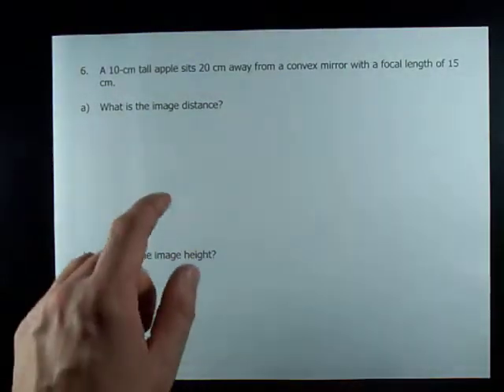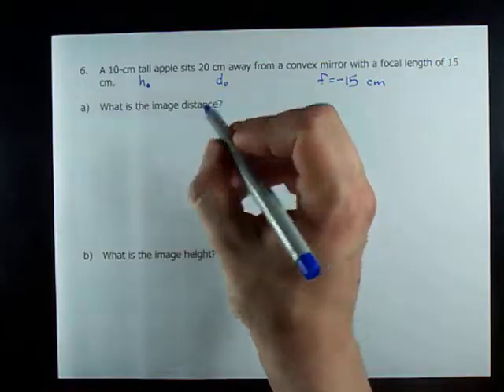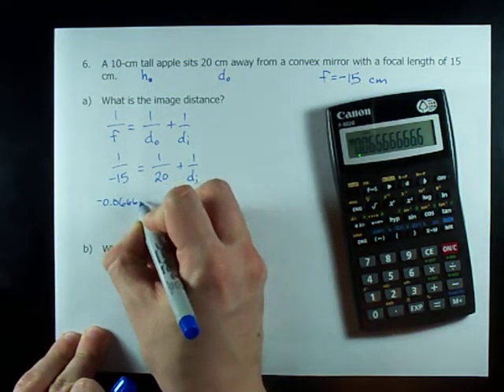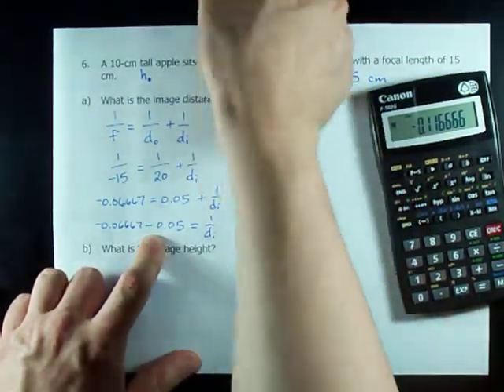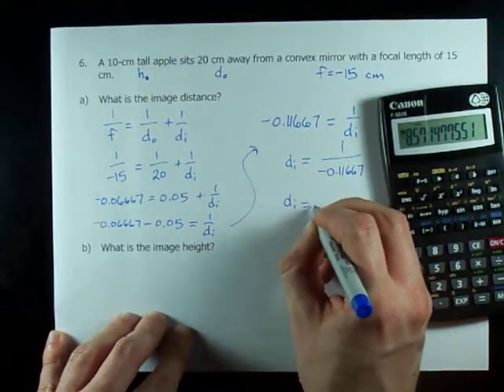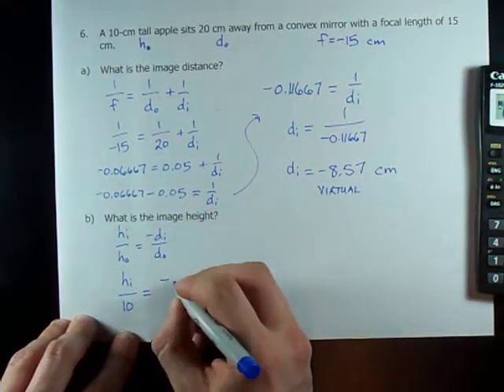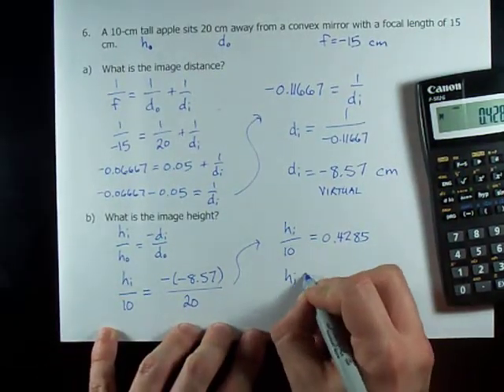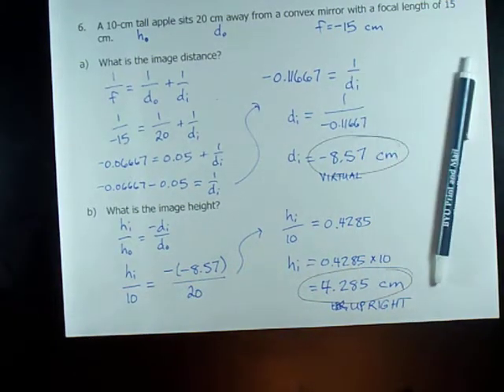Image Distance, Image Height: Convex Mirror EXAMPLE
How to calculate the Image Distance and Object Distance for a Convex Mirror (Negative Focal Length).
Use the mirror equation and magnification equation, just like for a concave mirror